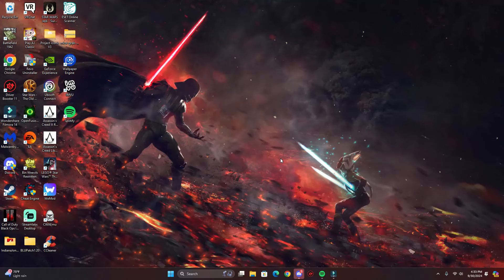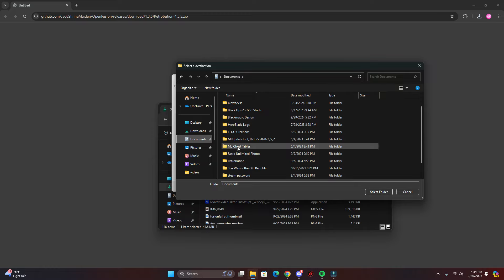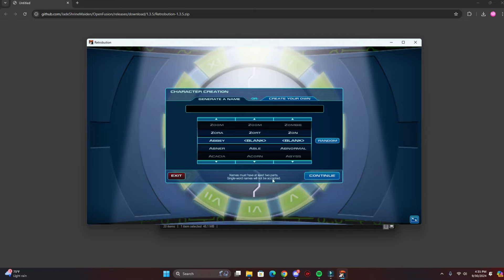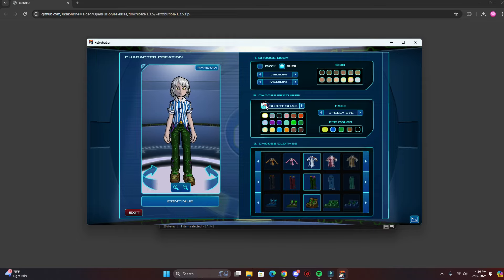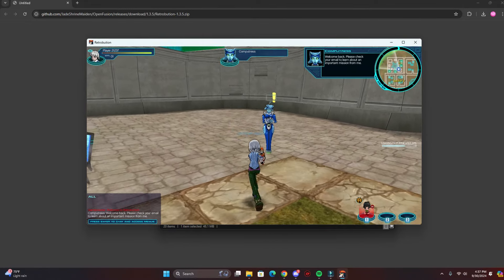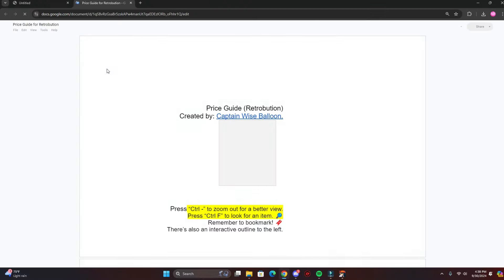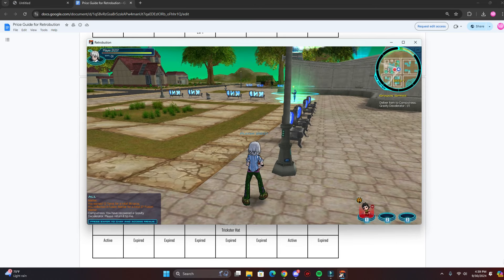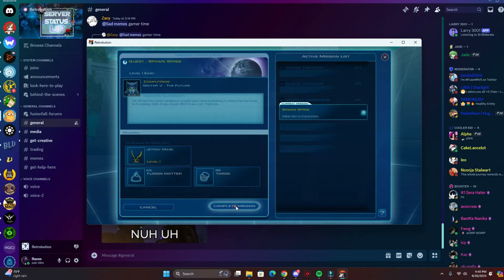The Best Way to Play FusionFall in 2024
Dive into the nostalgic world of FUSIONFALL, the groundbreaking online game that captured the hearts and imaginations of players during its heyday! In this video, we explore the game's unique blend of beloved Cartoon Network characters, thrilling adventures, and innovative gameplay that defined a generation. Join us as we reminisce about our favorite moments, discuss the game's impact on childhoods, and analyze what made FUSIONFALL a standout title in the gaming landscape. Whether you're a longtime fan or new to the game, this video is a heartfelt tribute to the magic of FUSIONFALL.